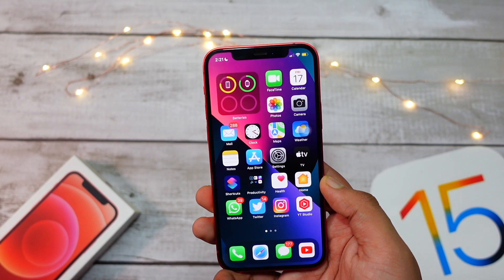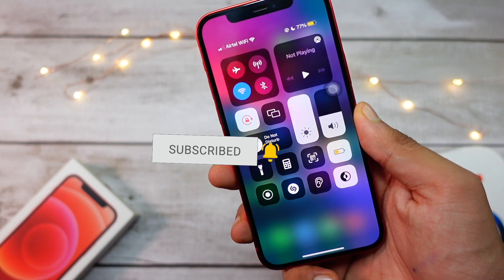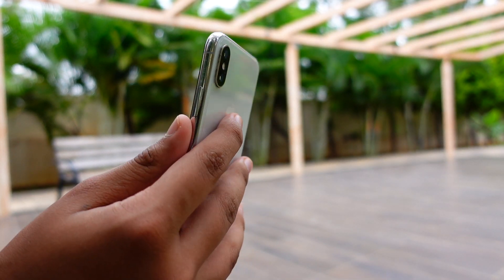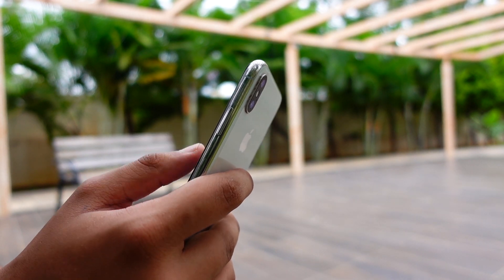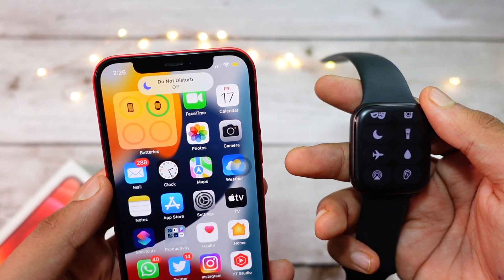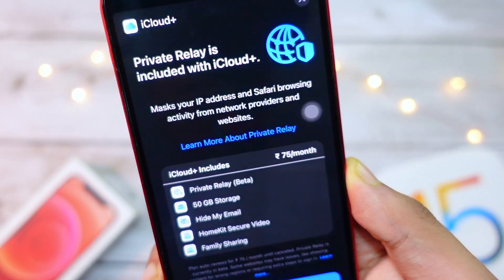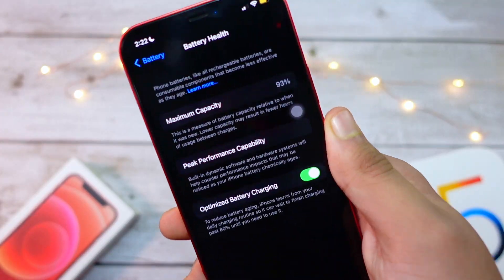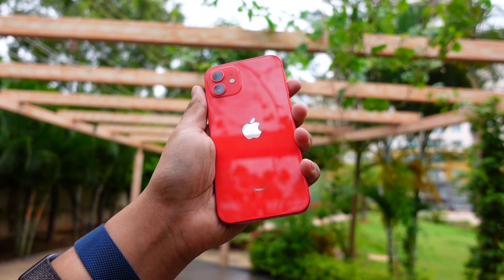iOS 15 TOP Tips & Tricks (MAKE IT REALLY USEFUL)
Apple recently announced that iOS 15 for iPhone models would start rolling out on September 20

There’s a lot that’s changing with iOS 15, including the addition of SharePlay on FaceTime, the ability for Android phone users to join FaceTime calls via web browsers, and more.

With spatial audio, voices in a FaceTime call sound as if they are coming from where the person is positioned on the screen,1 and new microphone modes separate the user’s voice from background noise. Inspired by the stunning portrait photos taken on iPhone, Portrait mode is now available for FaceTime and designed specifically for video calls, so users can blur their background and put themselves in focus.2 While using Group FaceTime, a new grid view enables participants to see more faces at the same time.